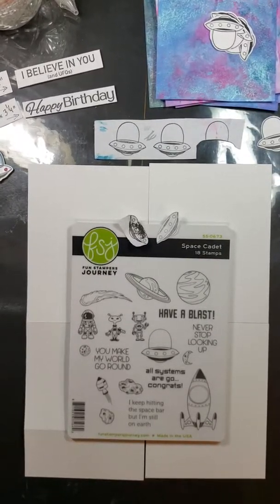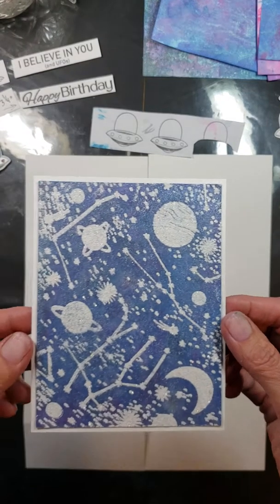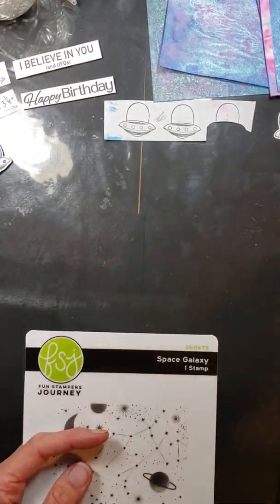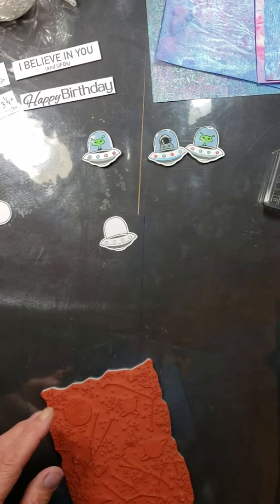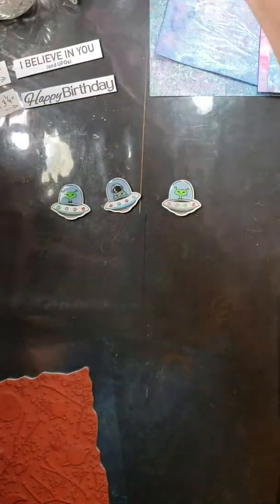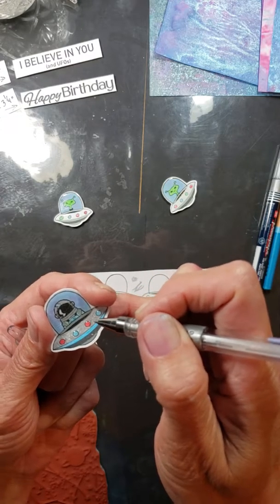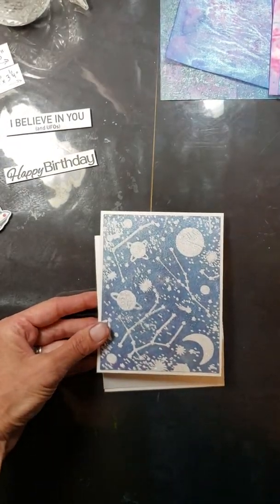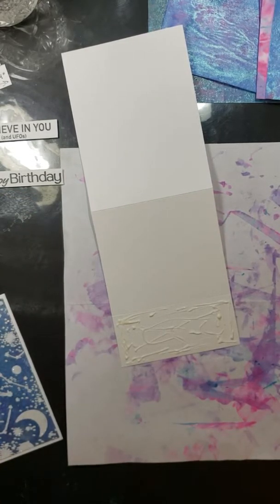Space Cadet Birthday Easel Card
See my blog for Supply List to make this card using Spellbinders/FSJ Color Splash, Space Cadet stamps and more!